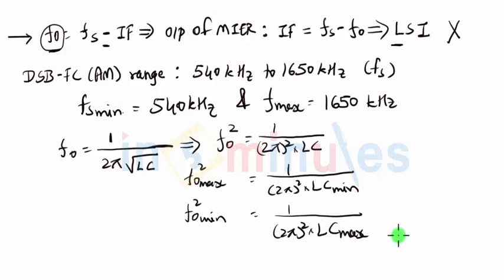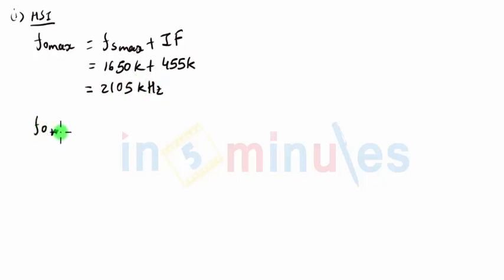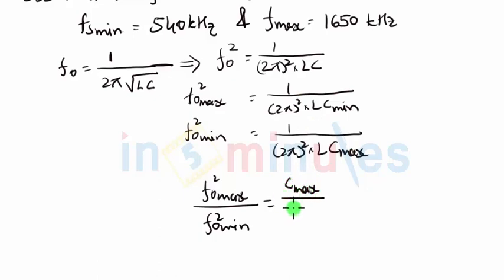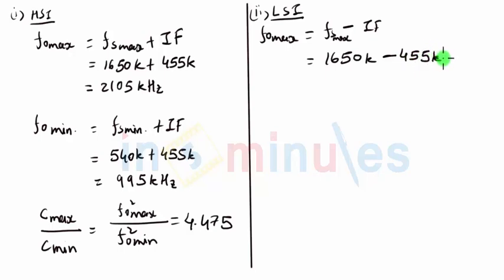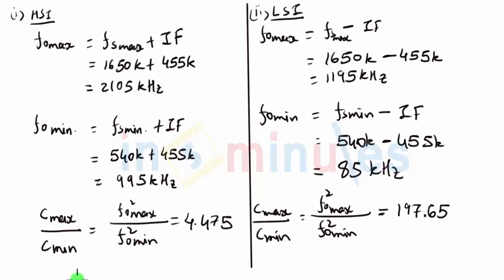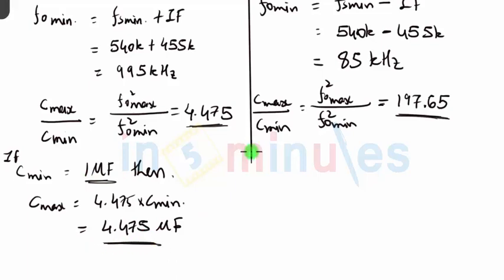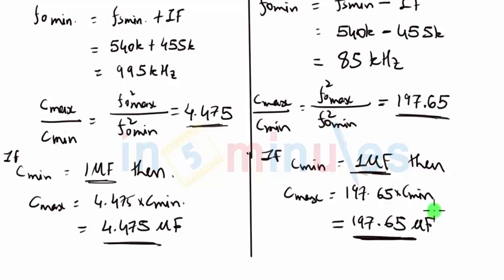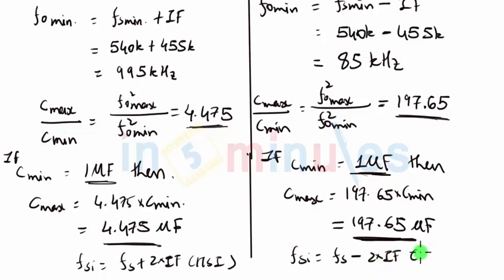Module4_Vid_25_Radio Receivers_High Side Injection and Low Side Injection (Part 2)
Module Name - HSI and LSI (Part 2)

It covers two types of local oscillator design in superheteordyne receiver, these are called high side injection and low side injection. It compares them and concludes how HSI is preferred over LSI

Pre - Requisite  -